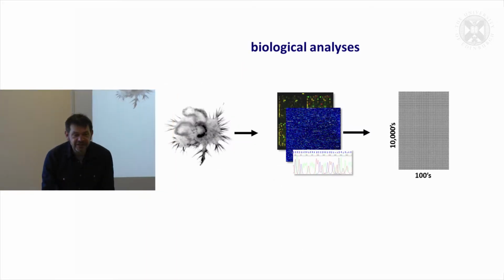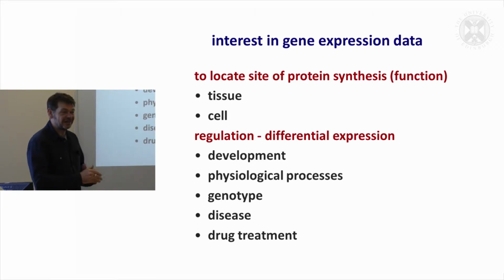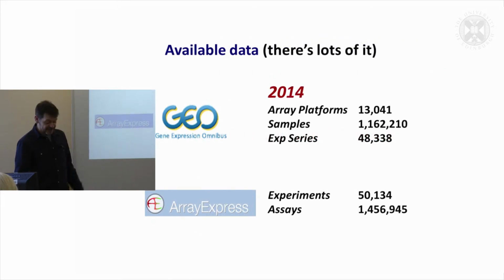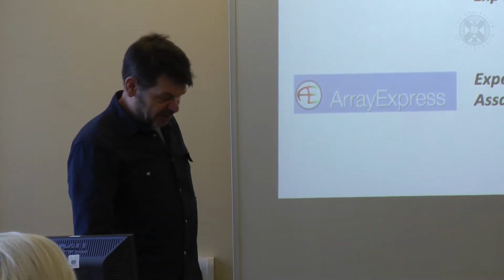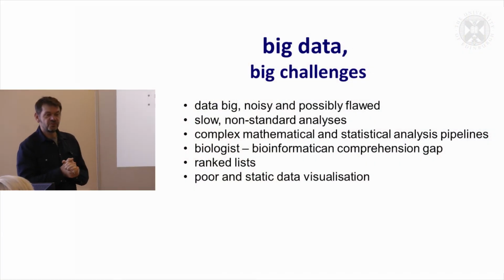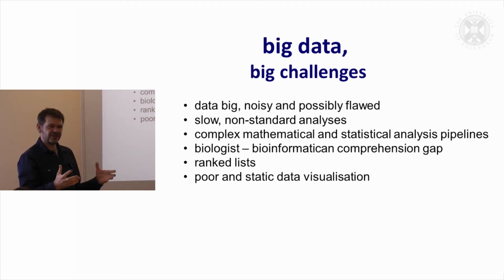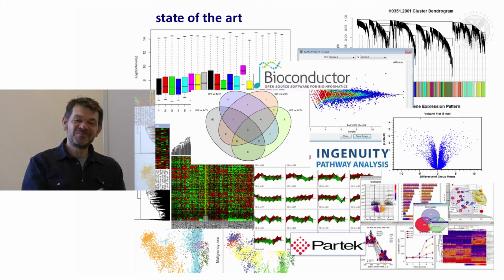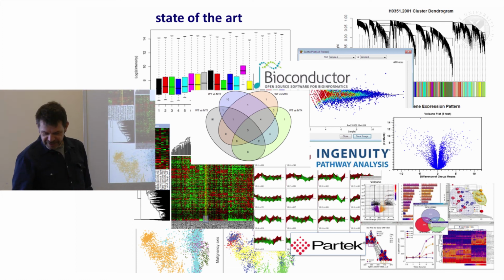1.Introduction to data analysis - course overview (lecture) -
Content list:
1.Introduction to data analysis - course overview (lecture)
- biological analysis
- interest in gene expression data
- available data (there's lots of it)
- big data, big challenges